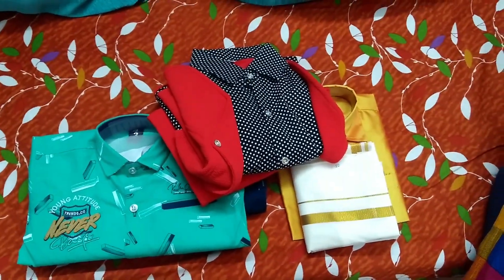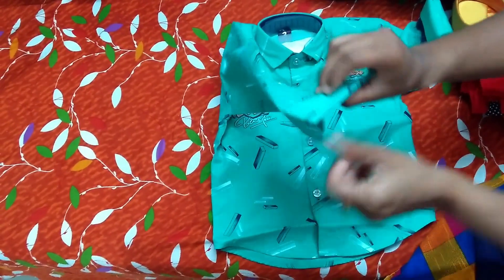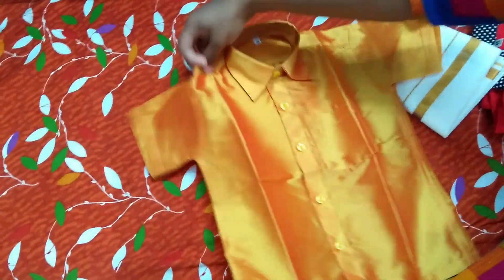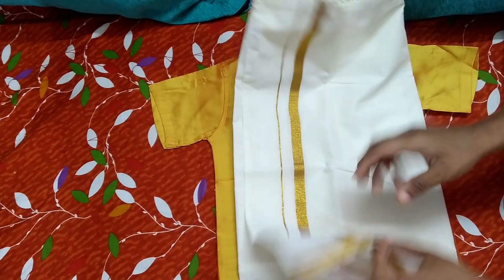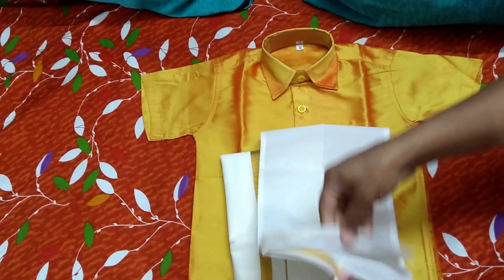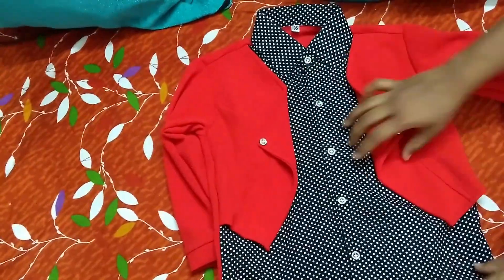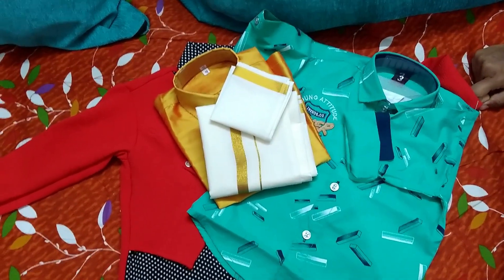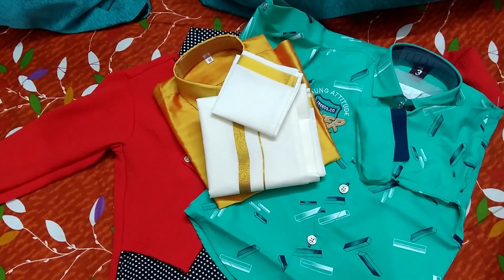Meesho Haul Kids Shopping || మంచి Quality తక్కువ ధర కి Cod Available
Product ID:
Green color dress id : 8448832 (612/-)
Red colour coat dress id : 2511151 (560/-)
gold colour pancha dress id : 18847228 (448/-)